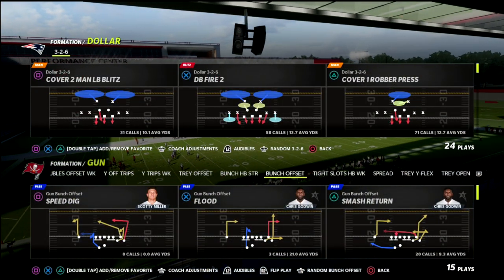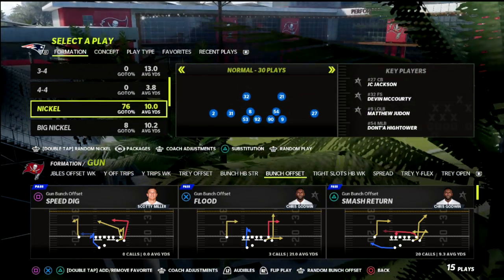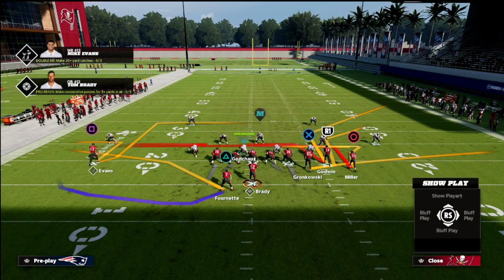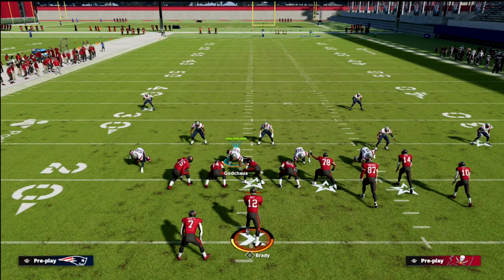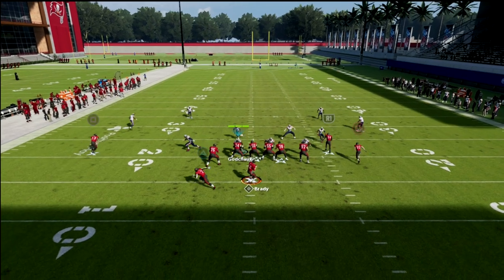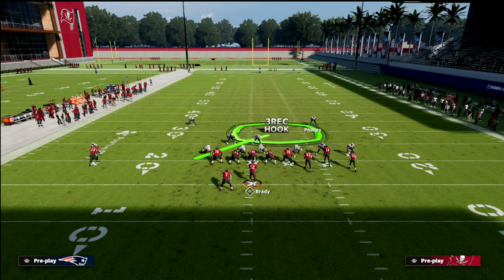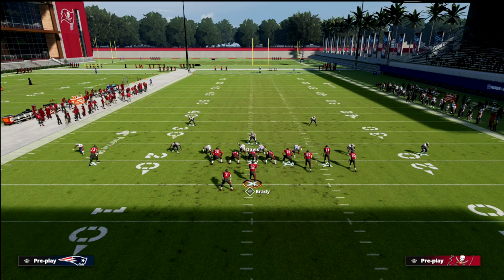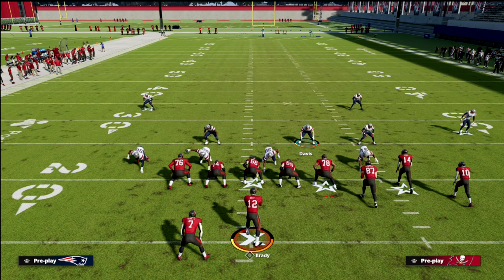The *MOST* Important Thing You NEED To Know About Cover 6 In Madden 22